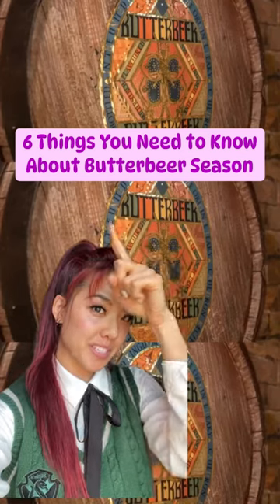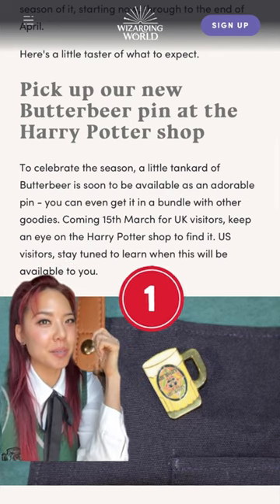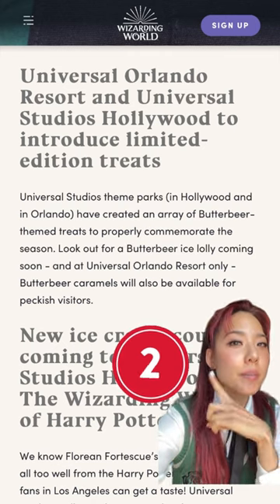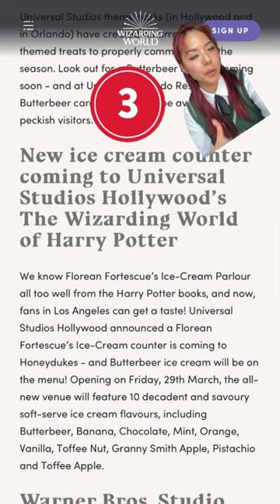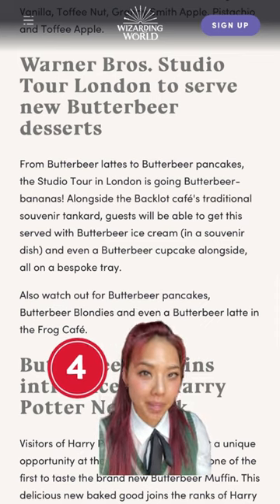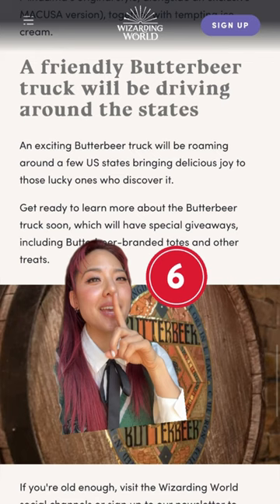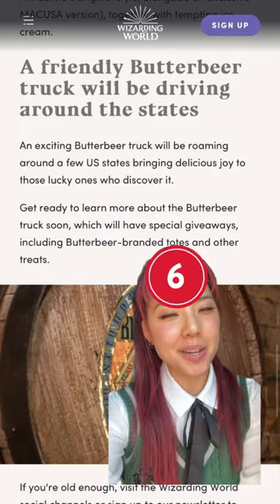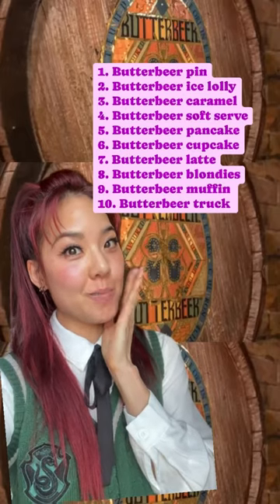It's Butterbeer Season at the Wizarding World!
The Wizarding World announced that it is officially Butterbeer season from now until April 30! Lots of new Butterbeer merch and treats will be introduced. Here's a list of new Butterbeer items below along with their locations: ⬇️

🍺 Harry Potter shop: Butter beer pin (available already in UK, USA dates TBD)

🍺 @UniversalOrlando : Butterbeer caramels and Butterbeer ice lolly
🍺 @universalstudioshollywood: Butterbeer ice lolly (no Butterbeer caramels!) and Florean Fortescue’s soft serve ice cream counter coming to Zonko’s on March 29.
Flavors include Butterbeer, Banana, Chocolate, Mint, Orange, Vanilla, Toffee Nut, Granny Smith Apple, Pistachio, and Toffee Apple.
🍺 @wbtourlondon: Butterbeer pancakes, Butterbeer Blondies, Butterbeer latte,  Butterbeer ice cream (in a souvenir dish), Butterbeer cupcake
🍺 Harry Potter New York Store: Butterbeer muffin
🍺 Butterbeer truck coming to elect states in the US with special giveaways including Butterbeer-branded totes and other treats.

Things to note:
🍺 Butterbeer season is happening now until April 30.
🍺 FYI: This does not mean Butterbeer won’t be available after these dates.
🍺 check @WizardingWorld website and socials for more information on Butterbeer truck and pin availability
🍺 Florean Fortescue’s will only be serving the soft serve flavors (not the hard pack flavors available at Universal Studios Orlando)

Which new Butterbeer item are you most excited about trying?